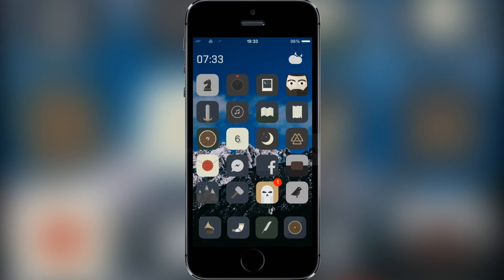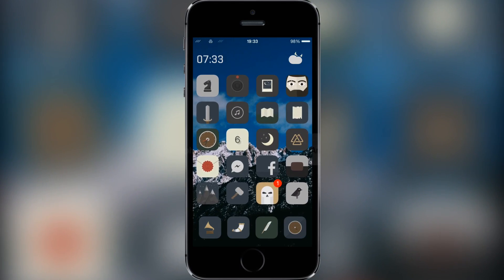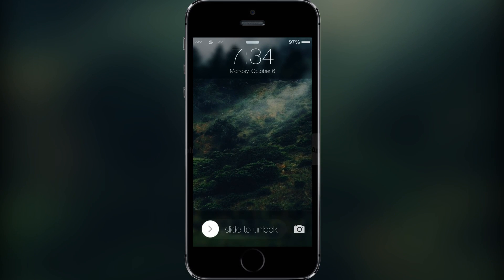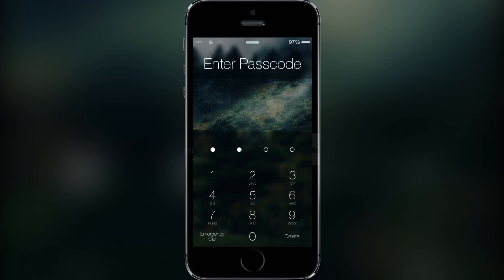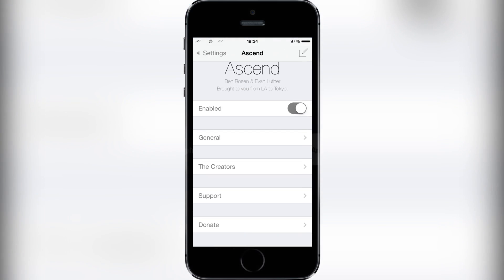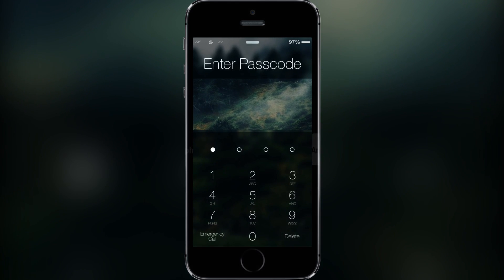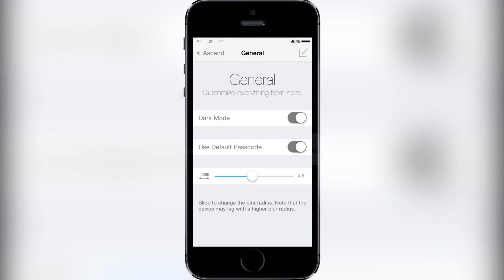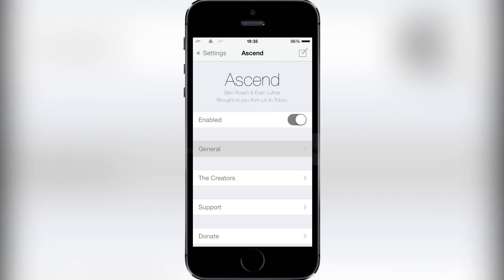Ascend | iOS 7 Cydia Tweak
Hey guys in this video I review the Ascend tweak.

Source: BigBoss
Price: $1